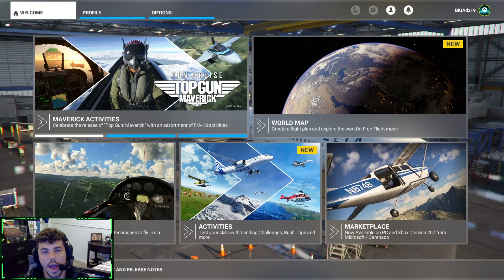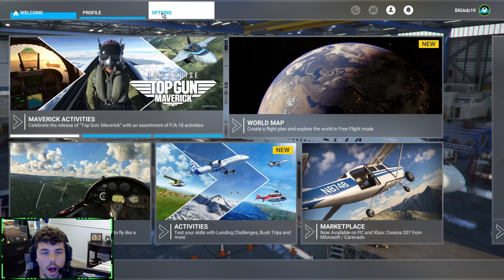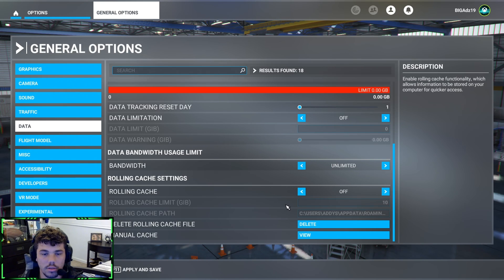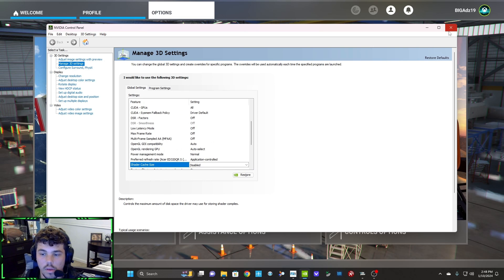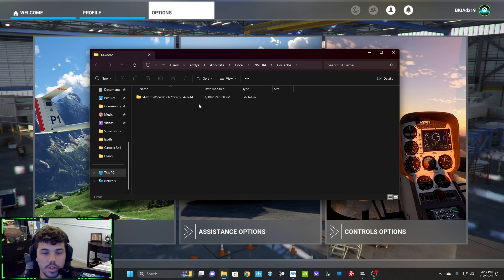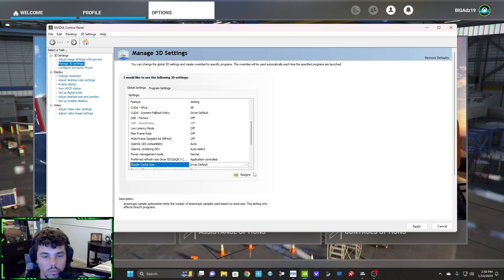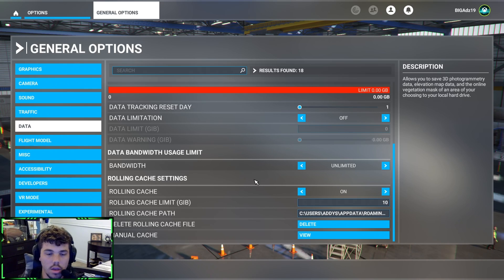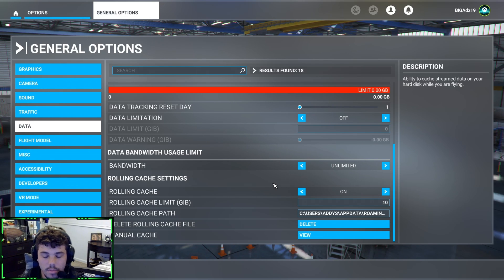How to get RID of the STUTTERS and lag in Microsoft Flight Simulator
Struggling with stutters and lag in Microsoft Flight Simulator, hindering your immersive experience? You're not alone! In this comprehensive guide, we'll walk you through tried-and-tested methods to help smooth out your gameplay and enhance your flight simulation adventure.

From optimizing your settings to adjusting configurations, this tutorial covers various strategies suitable for both beginners and experienced simmers. Say goodbye to frustrating stutters and hello to a seamless flight experience!

Key topics covered in this video:

-Optimizing in-game settings for smoother performance
-Tweaking graphical settings without compromising visual quality
-Adjusting system configurations to maximize performance
-Troubleshooting common issues causing stutters and lag

Whether you're soaring through the skies in a Cessna or navigating a jumbo jet, a lag-free and smooth gaming experience is essential for an immersive flight simulation. Follow along with our step-by-step instructions and unlock the full potential of Microsoft Flight Simulator.

Don't let stutters and lag ground your virtual flights! Watch this video now and elevate your gaming experience in Microsoft Flight Simulator.